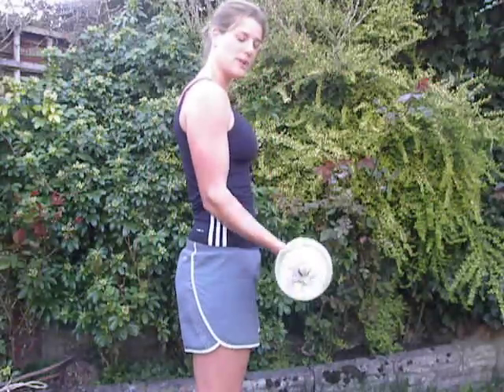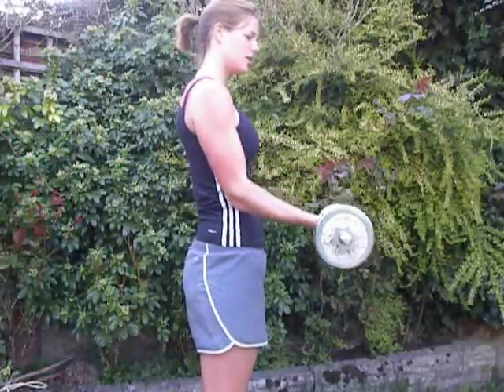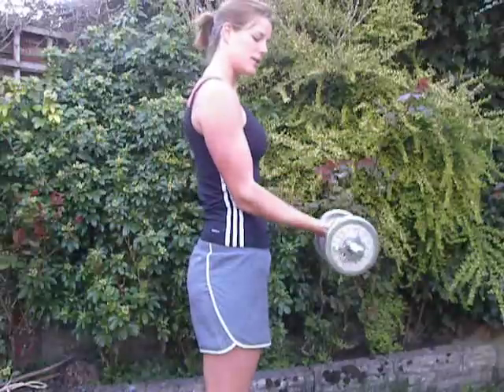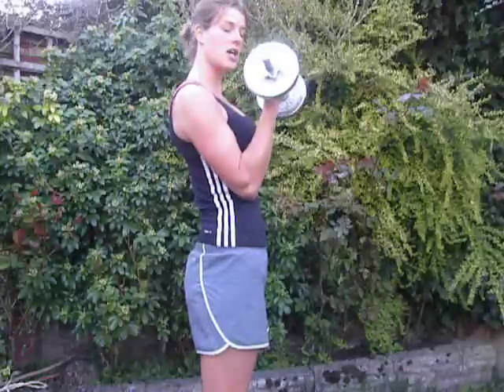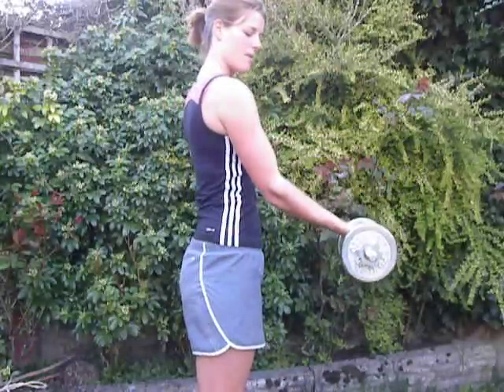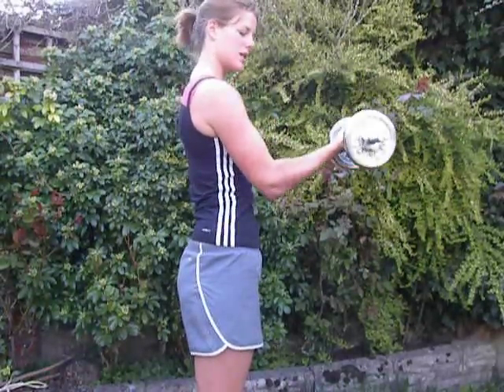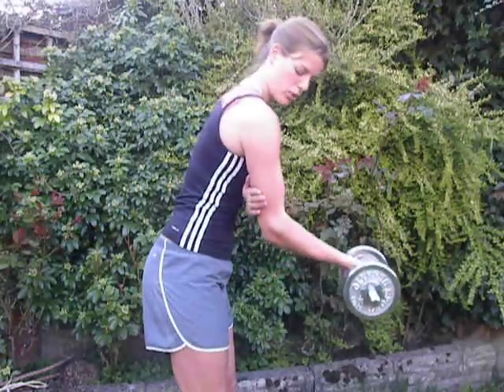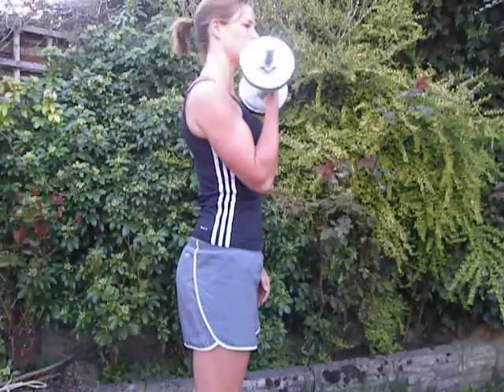biceps, broken down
get the most out of your biceps, eccentric, concentric and isometric contraction, the slower the movement the more muscle spindle fibers will be utalised, e.g. the whole muscle will work.